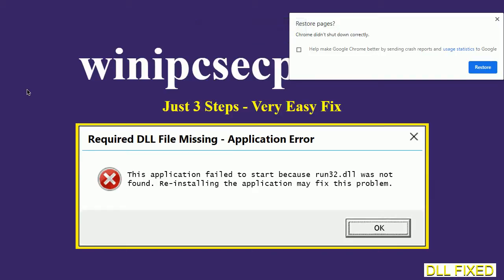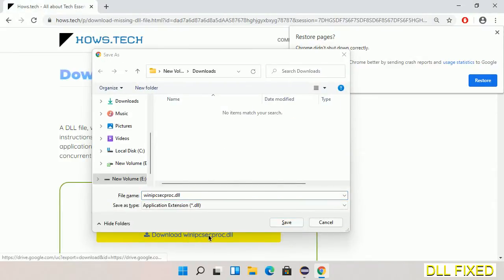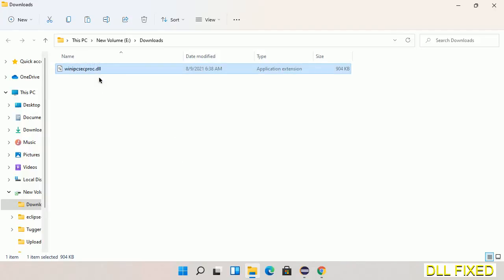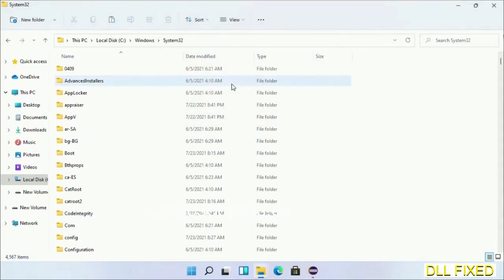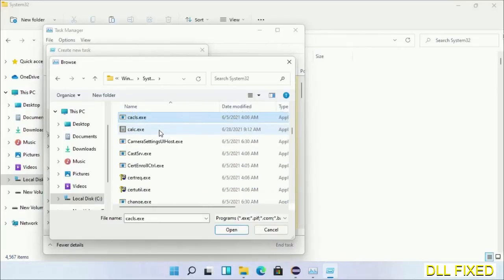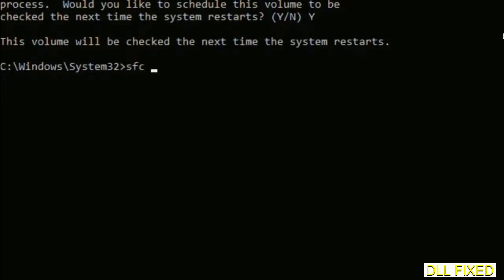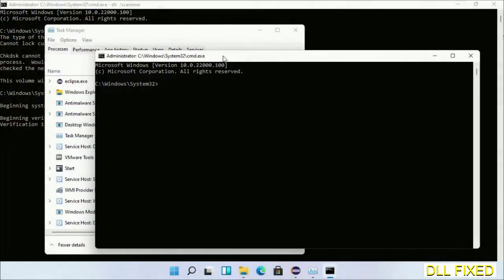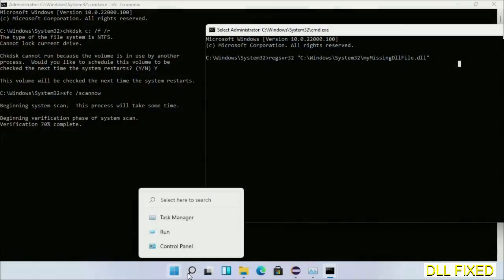winipcsecproc.dll missing in Windows 11 | How to Download & Fix Missing DLL File Error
This video will help you to fix winipcsecproc.dll not found error. You will be able to run your application program. We will fix this missing dll problem in 3 steps.

1. Operating System with 32 bit / 64 bit
2. Computer Model or Manufacturer
3. Program you are trying to open.

the program can't start because winipcsecproc.dll is missing from your computer
the program can't start because winipcsecproc.dll is missing windows 11
the program can't start because winipcsecproc.dll is missing windows 10
the program can not start because winipcsecproc.dll is missing windows 11